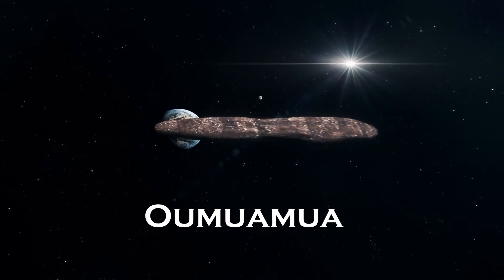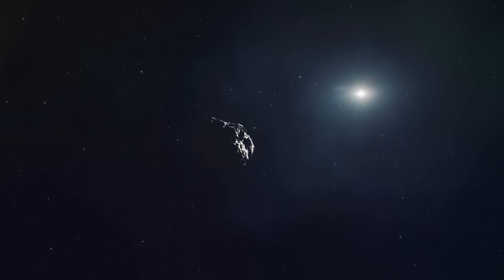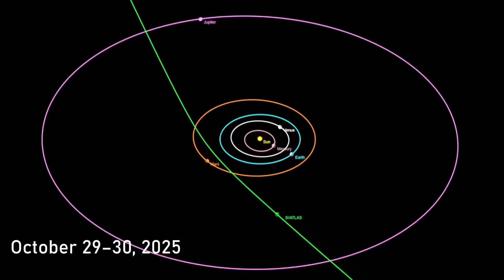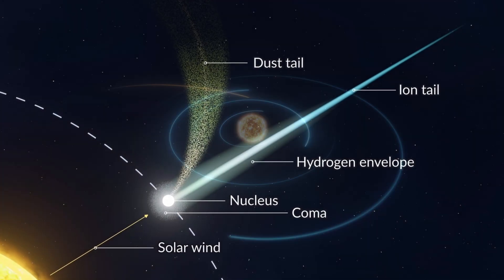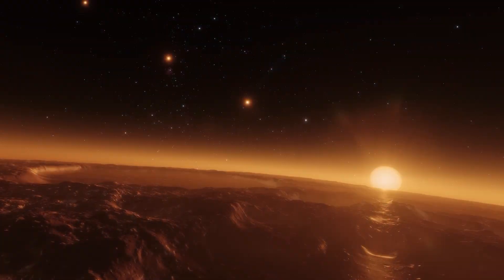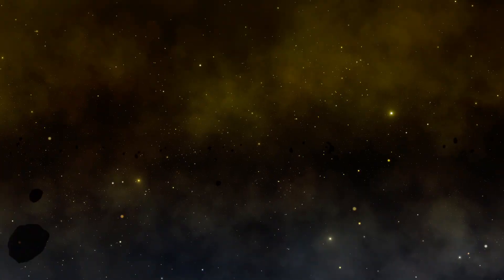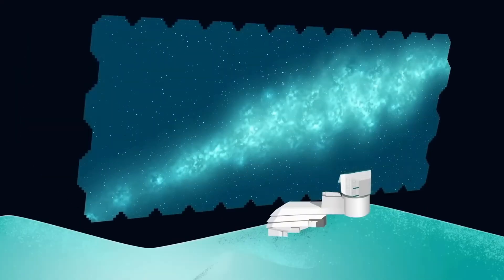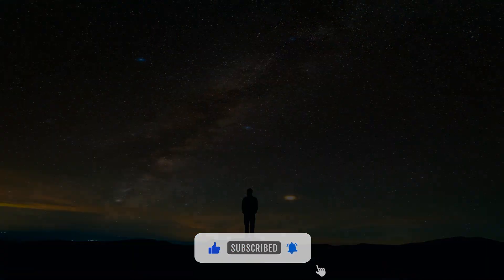An Interstellar Object Like Oumuamua Just Enters Our Solar System: Scientists BAFFLED By Its Size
Astronomers have just spotted 31ATLAS, a strange object hurtling into our solar system from interstellar space — and it’s drawing instant comparisons to the infamous ‘Oumuamua. However, this time, scientists are baffled not just by its shape and speed, but also by its staggering size.

Where did 31ATLAS come from? Could it be a chunk of an alien world, a comet from another star, or something far more mysterious? In this episode of Everything Space, we break down the discovery, the evidence, and the theories — from natural origins to the possibility of something artificial.

Join us as we track this cosmic intruder’s journey, explore why it’s so hard to study, and reveal what its arrival could tell us about the vast, unseen worlds beyond our solar system.